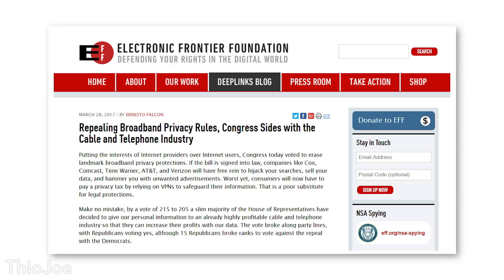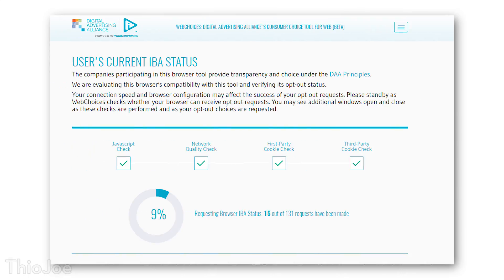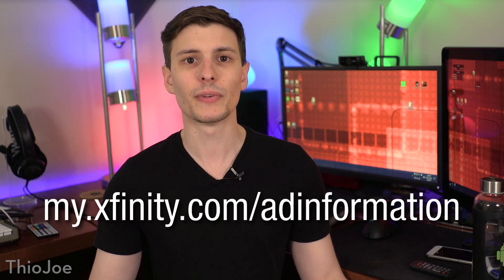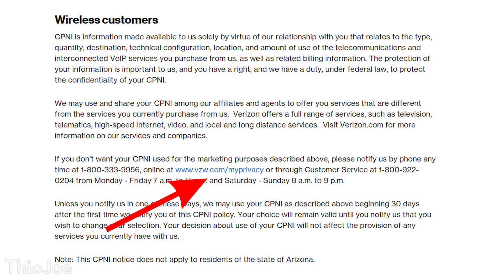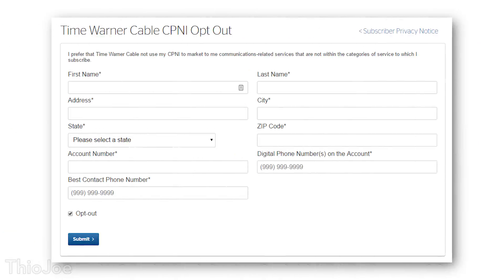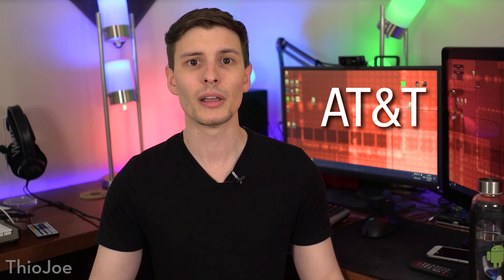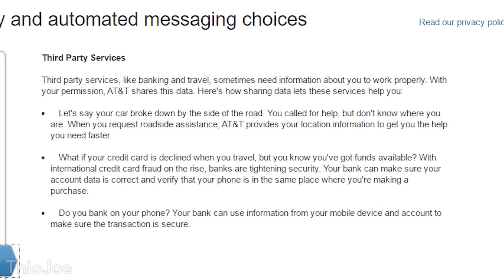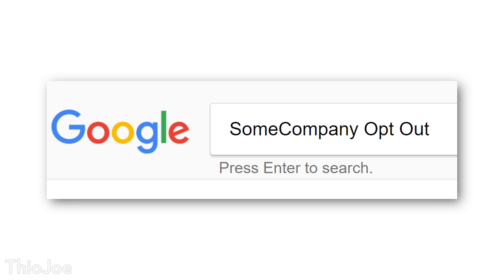How to Stop Your Internet Provider from Selling Your Personal Info (ALL ISPs: Comcast, Verizon, etc)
Step-By-Step on how to opt out of data collection for any ISP!

Internet service providers now have nothing stopping them from collecting all sorts of information about their customers and selling it to advertisers. So how can you opt out of this data collection and spying from your ISP? This video specifically addresses a few ISPs, but also for those with other internet companies.

Timestamps:
0:00 - Intro
1:42 - Ad Opt-Outs (Everyone)
4:26 - Comcast
6:00 - Verizon
7:01 - Cox
8:06 - Time Warner & Charter
10:00 - CenturyLink
10:50 - AT&T
14:31 - Generalized Instructions (For Any ISP)

LINKS